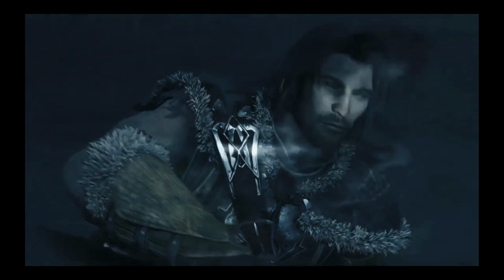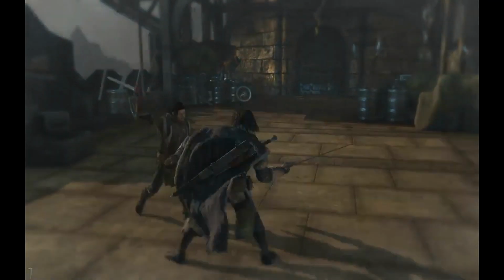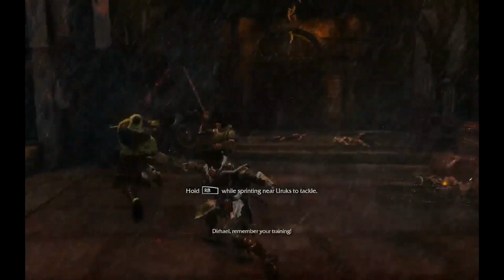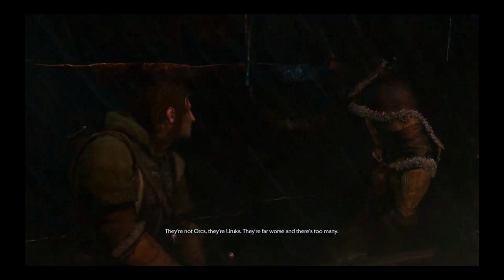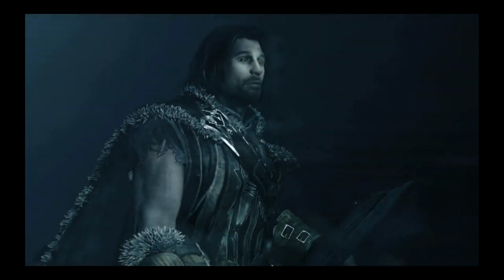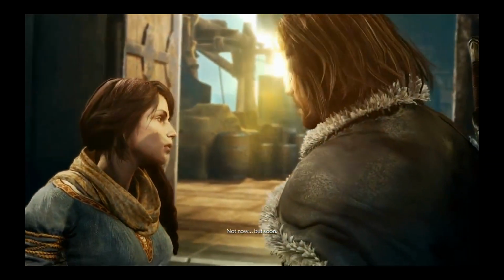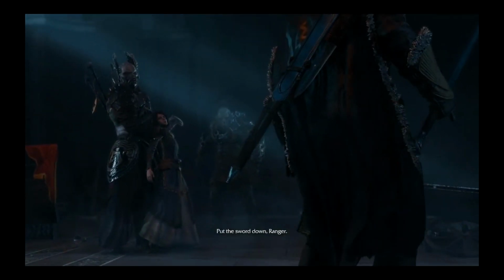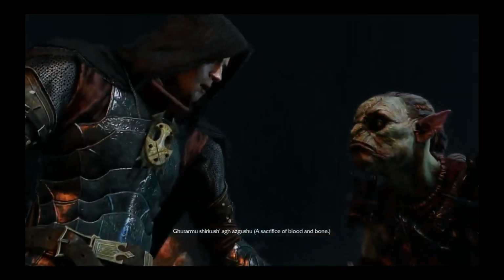Middle-earth: Shadow of Mordor Lore Episode 1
Mae Govannen! Welcome to the first episode of a new lore series tackling Monolith's new game, Middle-earth: Shadow of Mordor. One of the biggest questions between Tolkienists and Tradition Gamers has been "How does SoM fit with the lore behind Tolkien's Middle-earth?" This series aims to answer those questions and finally render a verdict on how well the game adheres to the established canon of JRR Tolkien's world.

This episode we break down the Tutorial/Prologue. Be aware, there are spoilers, so if you wish to avoid them, play the game for yourself and check back here for the lore!